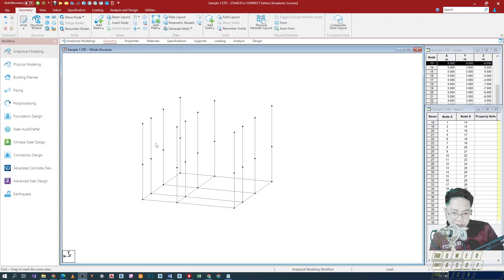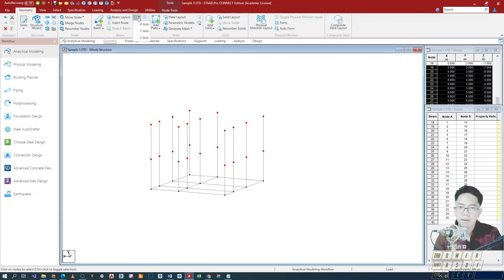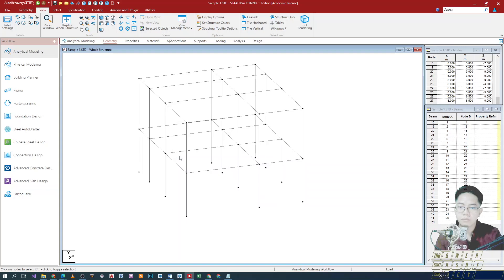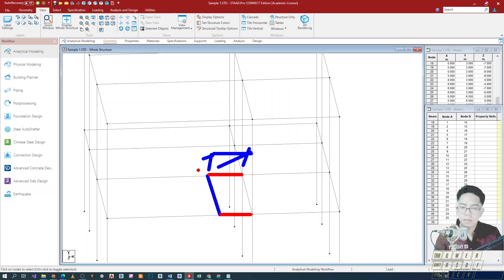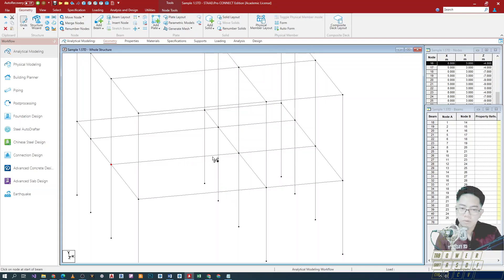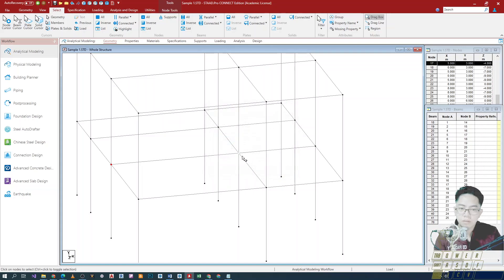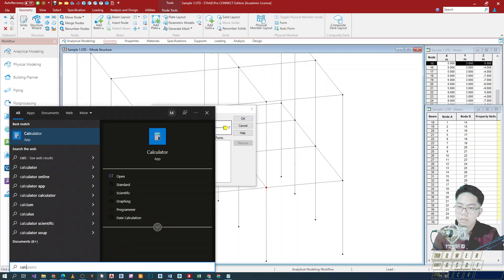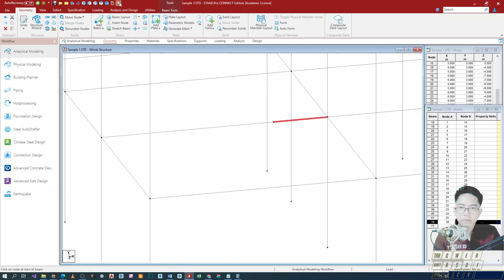Staad.Pro Basics 8. Adding Intermediate Beams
This is a demo showing the process of adding additional intermediate beams on the model